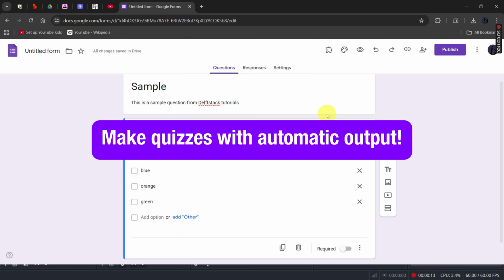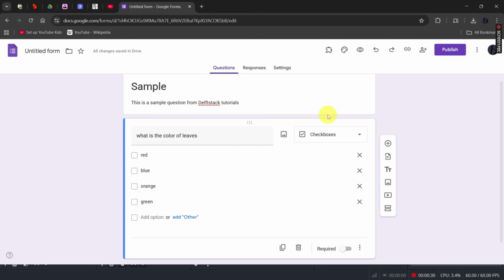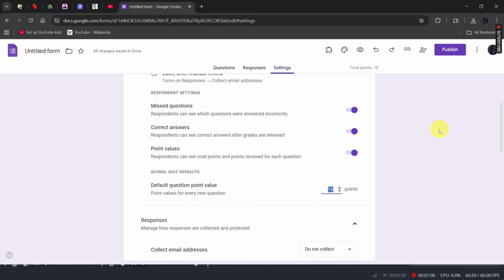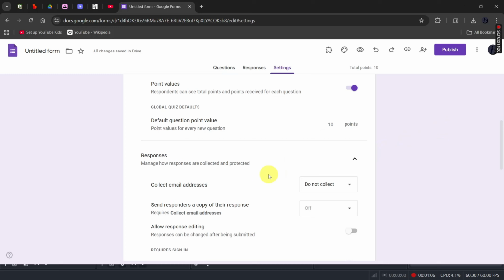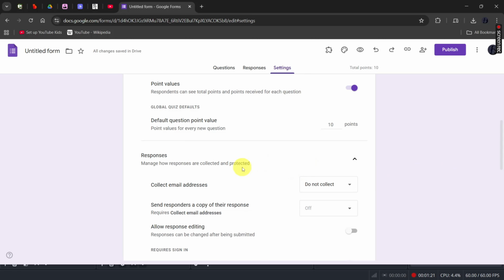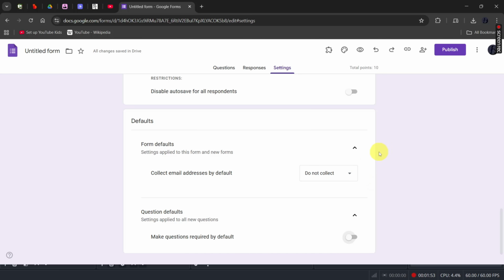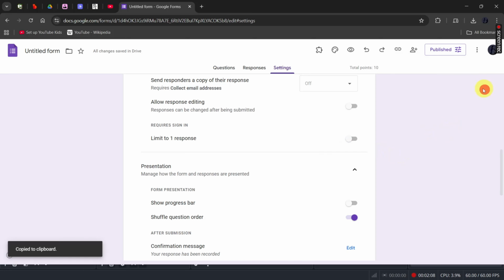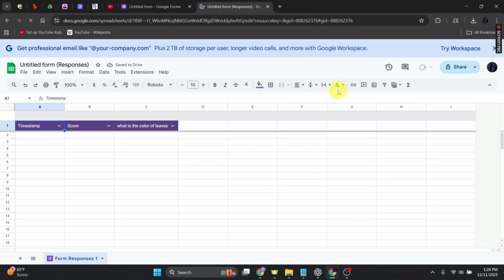How to Make a Quiz in Google Forms and View Results!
In this DelftStack tutorial, you'll learn how to create a quiz in Google Forms, adjust grading settings, collect emails, and view detailed results. Google Forms makes quiz creation simple with automatic scoring and customizable question options.

✔️ How to turn a normal form into a quiz
✔️ How to set point values and correct answers
✔️ How to collect email addresses for responders
✔️ How to shuffle questions and adjust presentation settings
✔️ How to view responses, summaries, and export data to Google Sheets

⏳ Timestamps

⏱️ 00:00 – Introduction
⏱️ 00:17 – Turning your form into a quiz
⏱️ 00:34 – Adjusting points, answers, and quiz settings
⏱️ 00:56 – Collecting emails and using presentation options
⏱️ 01:45 – Viewing responses and exporting data
⏱️ 02:04 – Summary: Creating quizzes with auto-grading and organized results